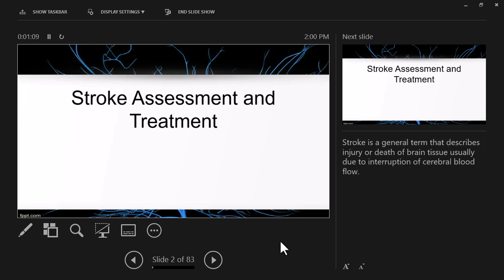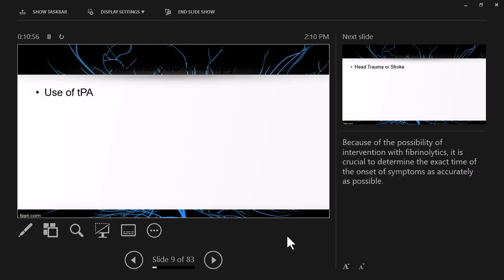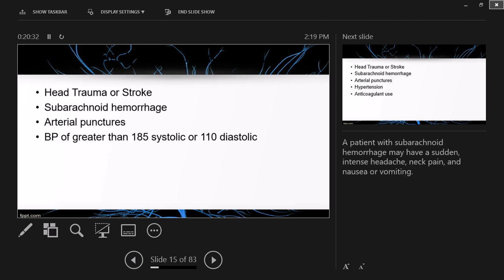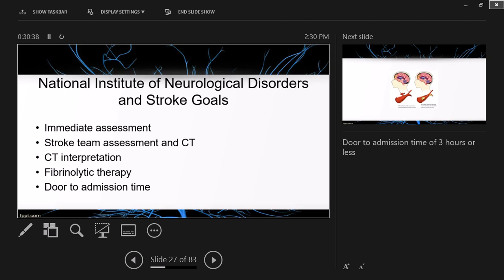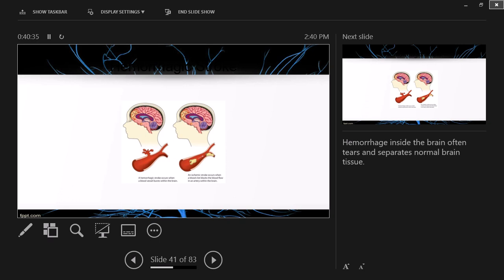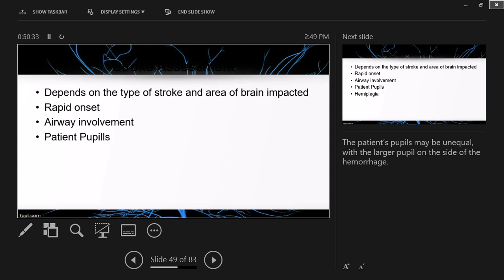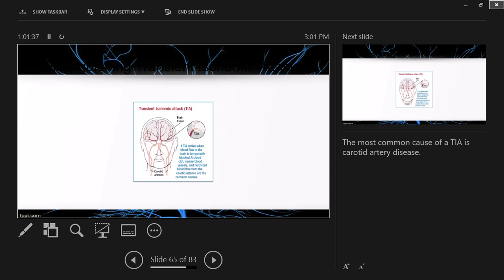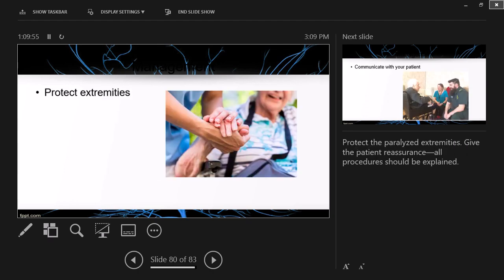EMC 310 Stroke